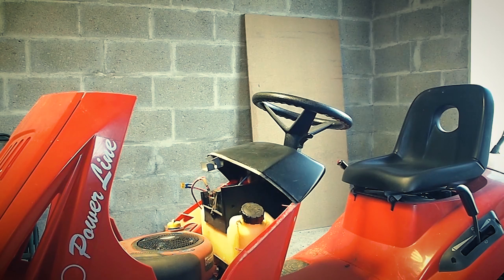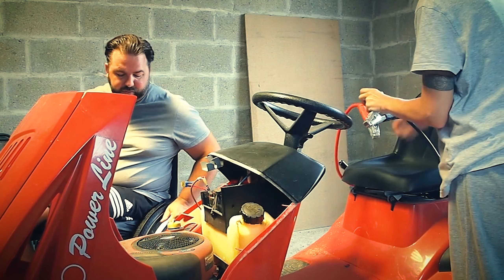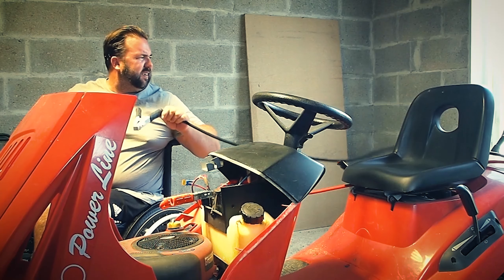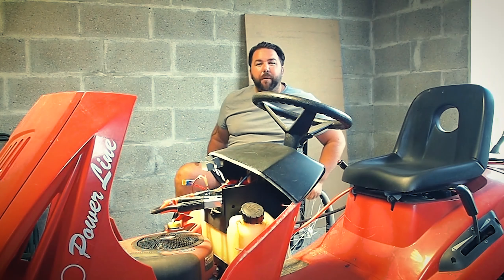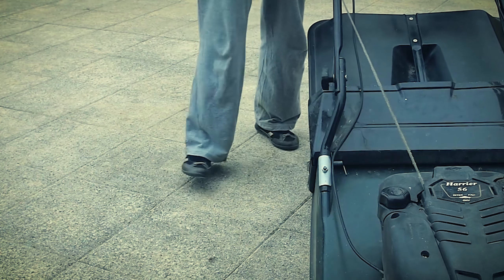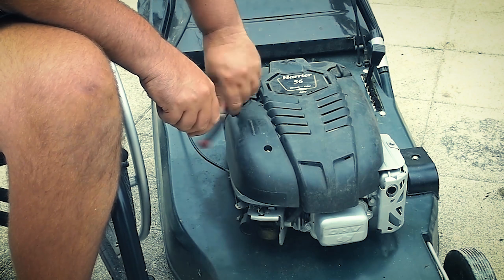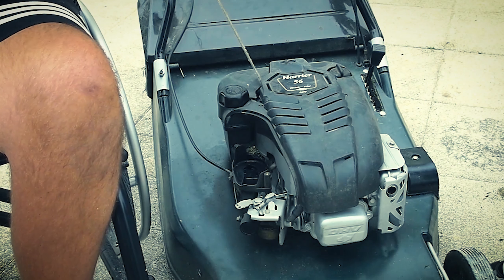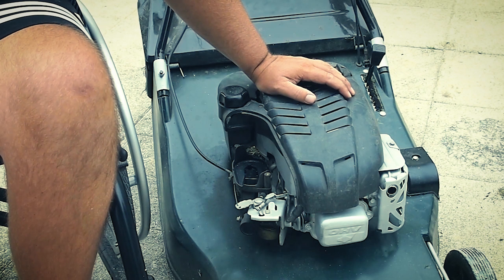How to fix your lawnmower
How to fix your lawnmower // Today's video showing us checking out a couple of lawnmowers, one fixed the other maybe!